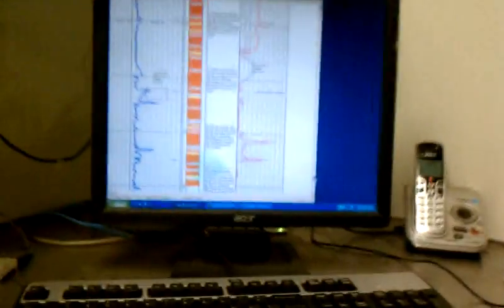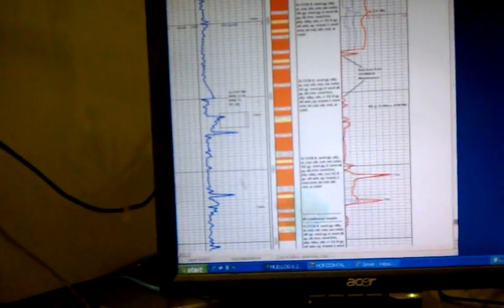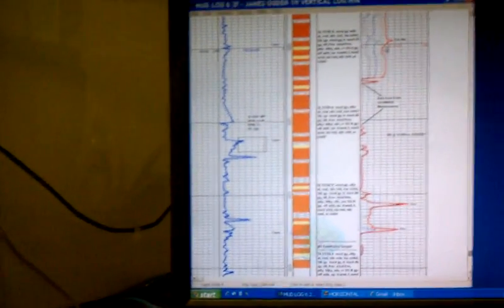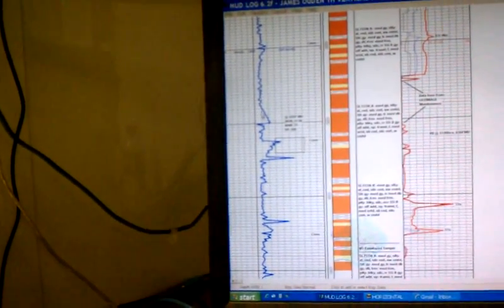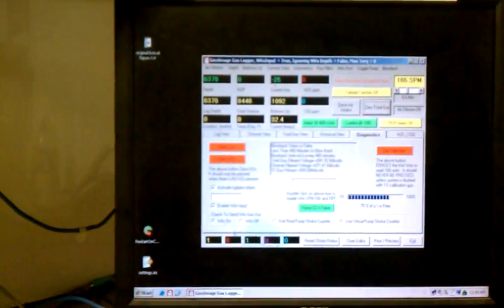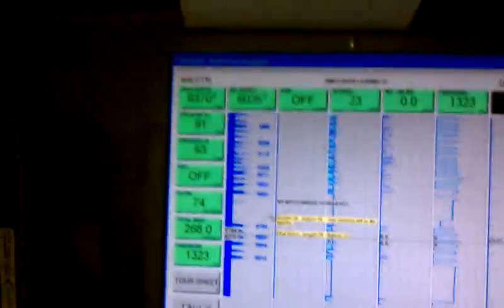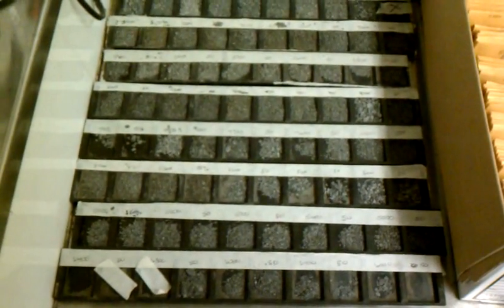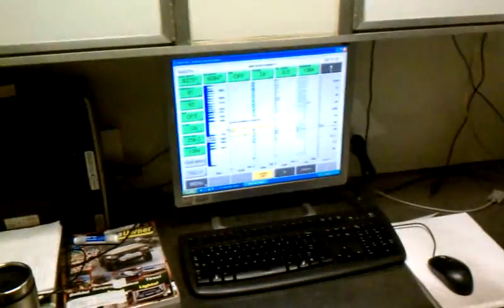Mudlogging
My job and what I do